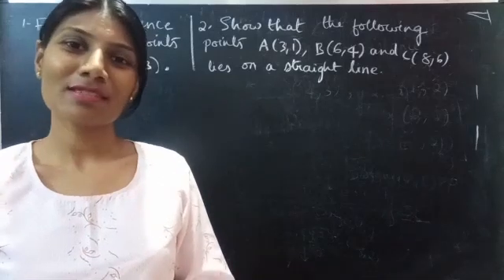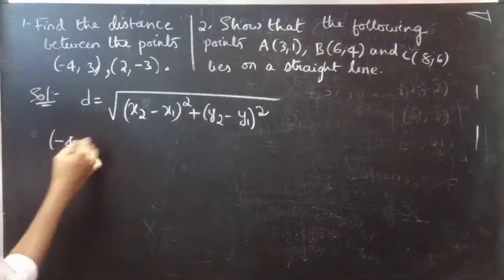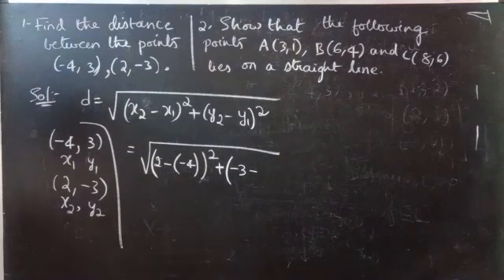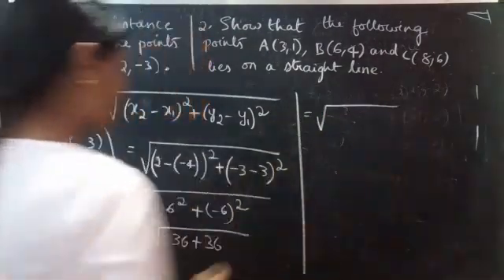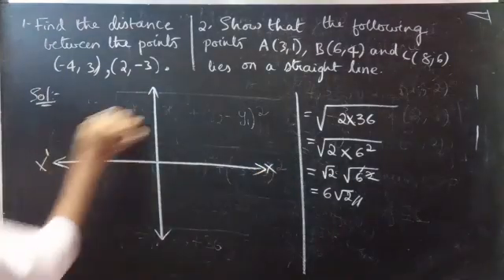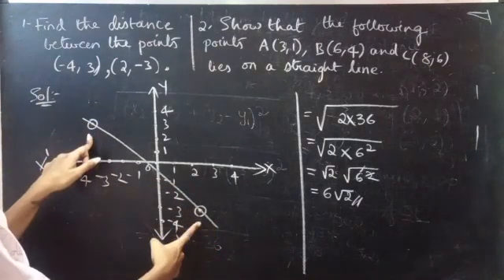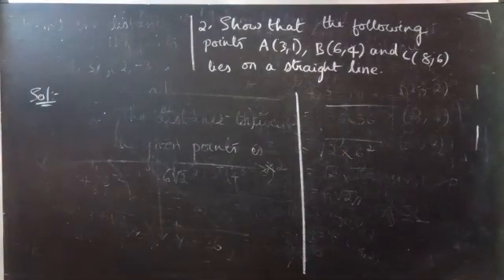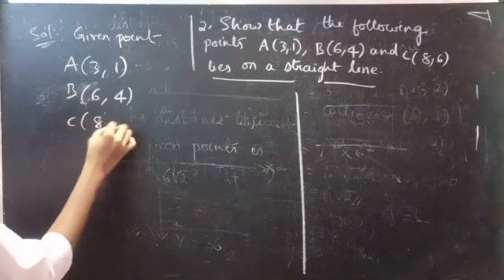How to find the distance between two points and how we can show that points lie on same line.Lec100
Note:
d or Distance(A,B) or AB
 represents distance between two points.